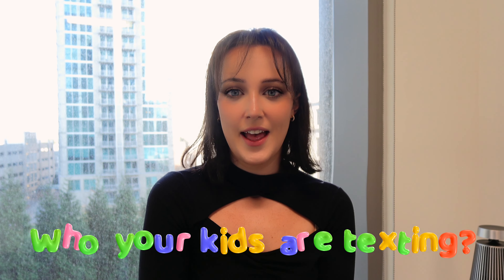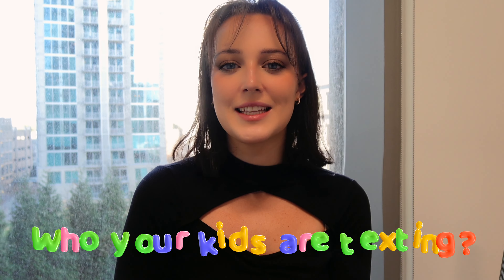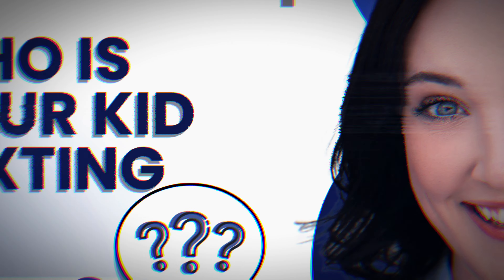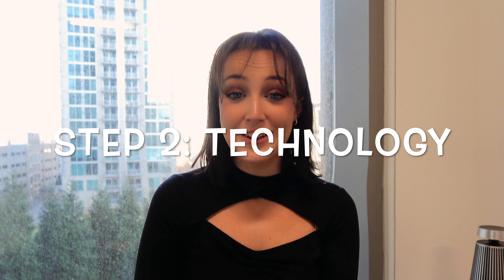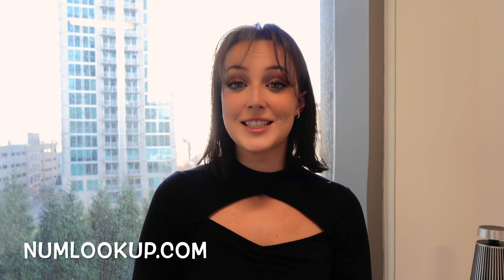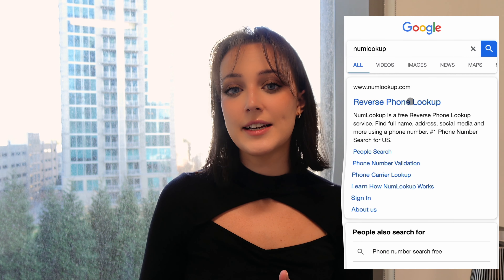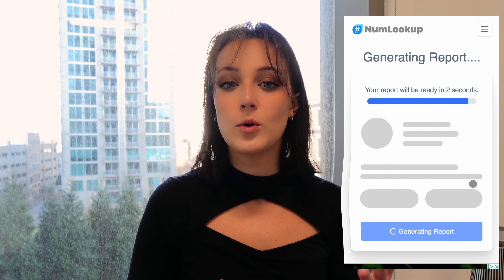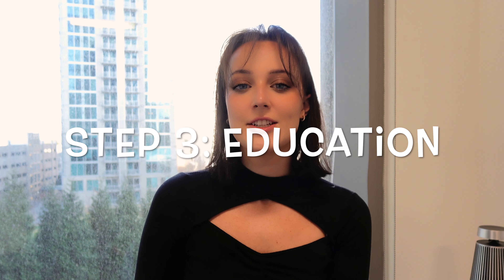How to tell who your kid is texting? Expert Tips from NumLookup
In this informative video, Nicole from NumLookup guides you through the simple process of using NumLookup, a powerful tool for concerned parents who want to keep an eye on their child's texting activities. Discover how to effectively monitor your kid's texts and gain peace of mind knowing who they're communicating with. Learn step-by-step instructions, tips, and best practices to ensure your child's online safety. Join Nicole as she empowers you with the knowledge and tools you need to be a responsible and vigilant parent in the digital age. Don't miss out on this essential guide to keeping your kids safe online!